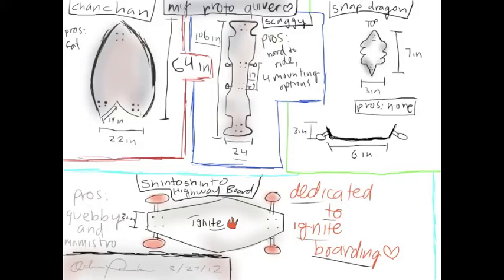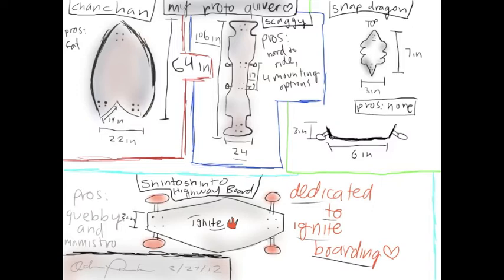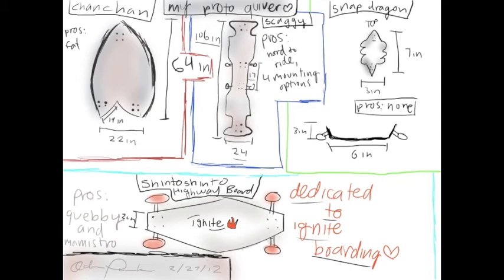Adam: New Quiver